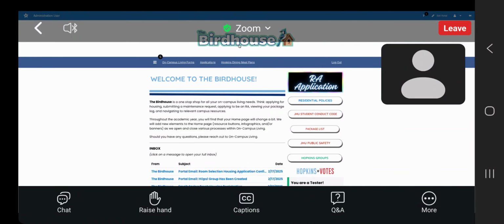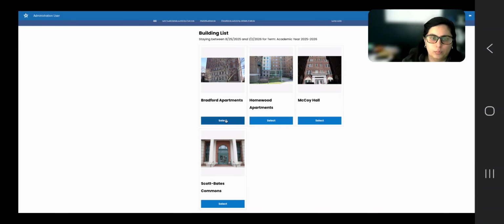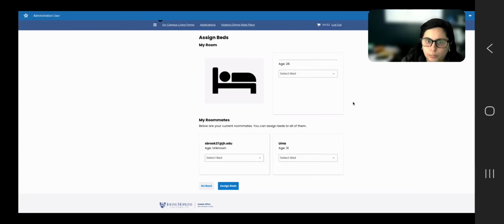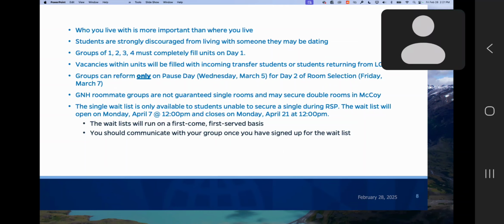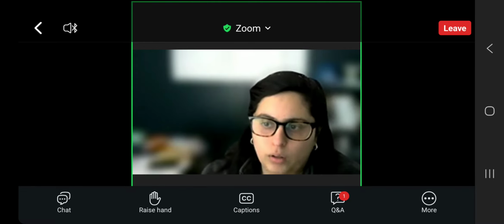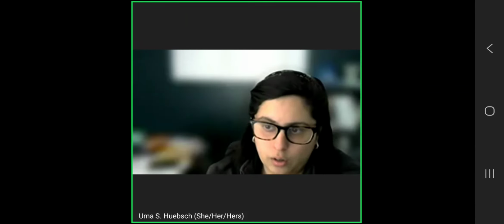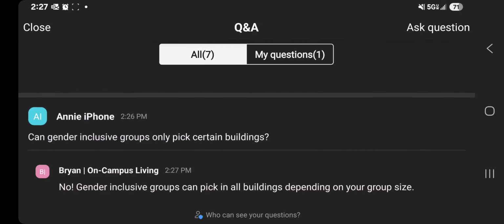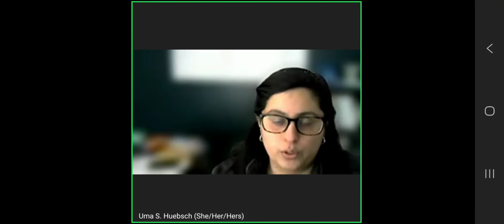March 2, 2025